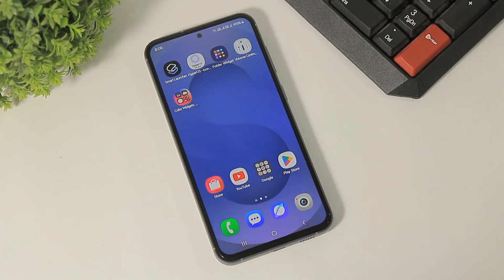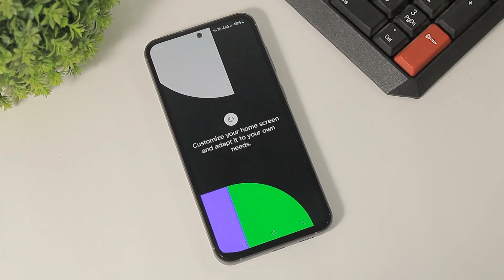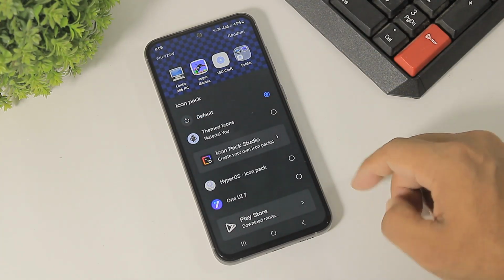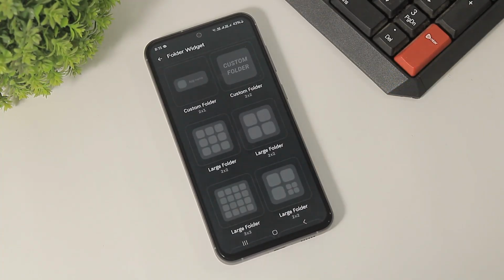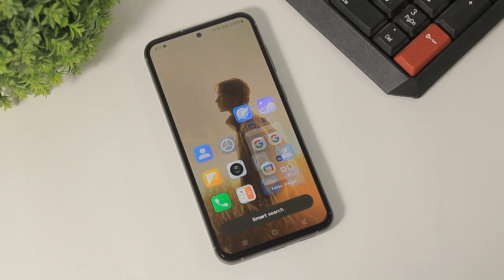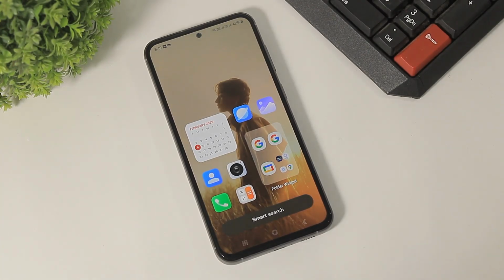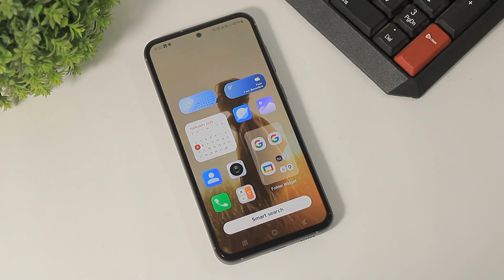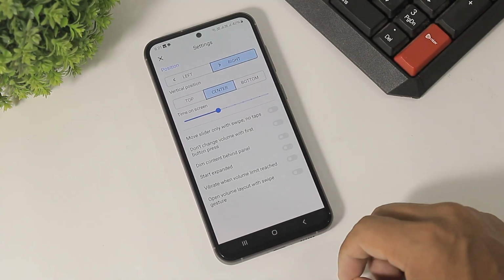HyperOS 2.0 On Samsung | Convert Any Android into Xiaomi HyperOS 2.0 | Complete Setup